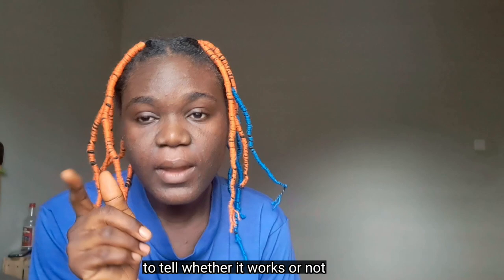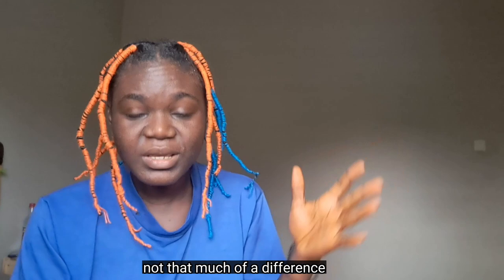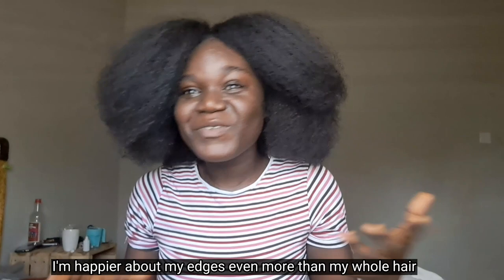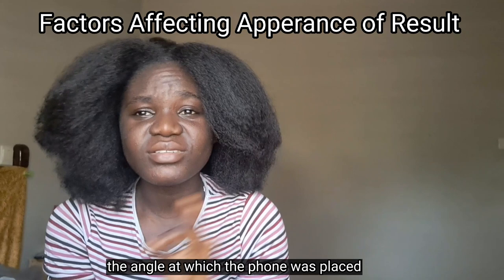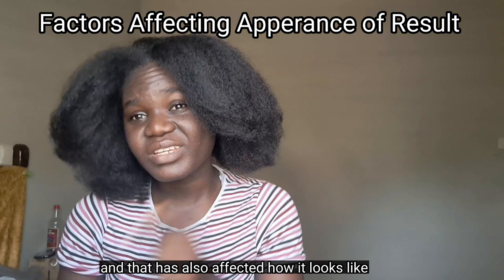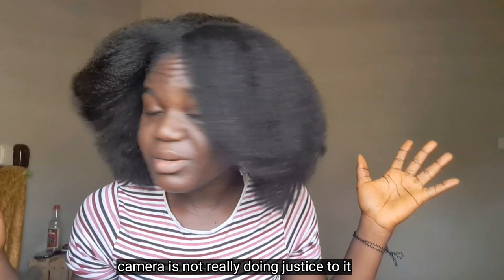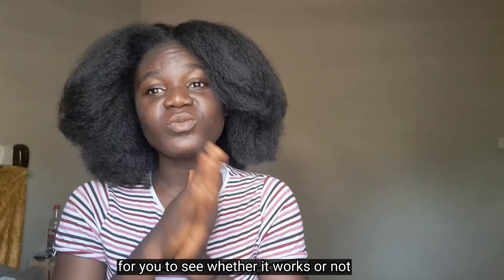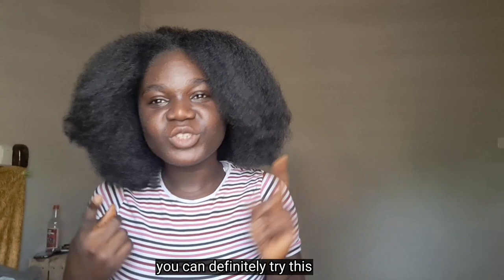What Rice Water Did To My Edges😳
Rice water has been known to grow hair because of its richness in nutrients which aid in hair growth. Because of this, i tried using rice water for 2 weeks to see how it turns out. Enjoy the video.